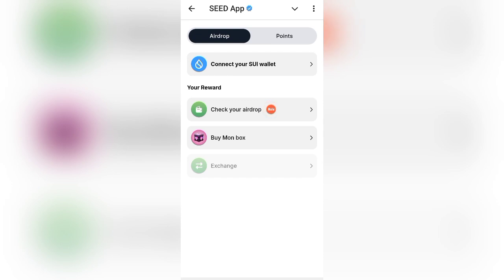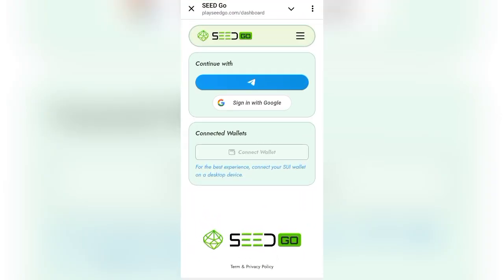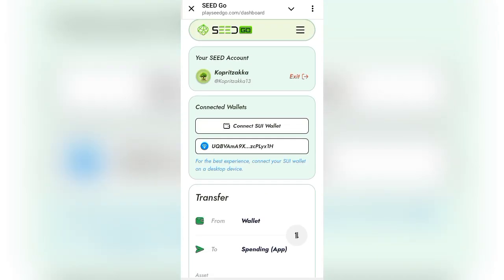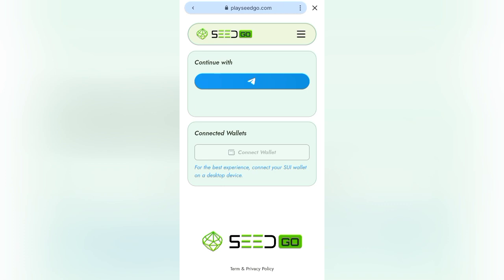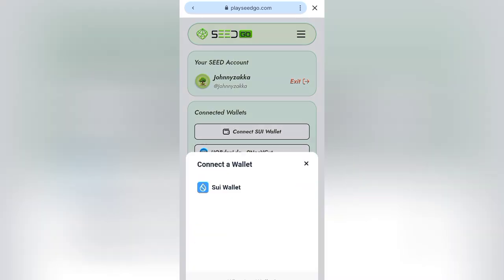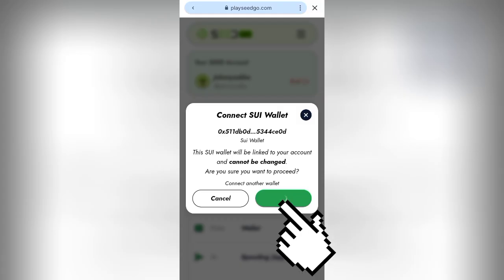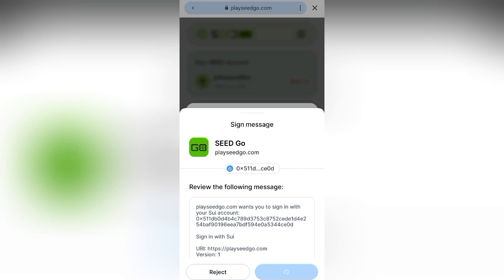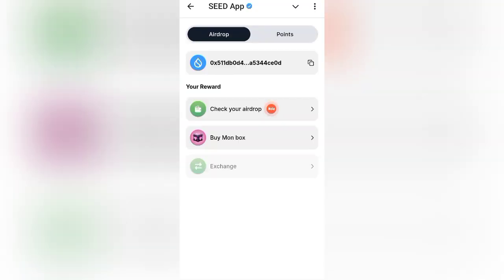HOW TO CONNECT SUI WALLET TO SEED AIRDROP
Learn how to connect your Seed Airdrop to SUI Wallet in this step-by-step tutorial. Follow along as we guide you through the process of linking your Seed Airdrop to your SUI Wallet, ensuring you can manage your digital assets seamlessly. Whether you're a seasoned crypto enthusiast or just starting out, this video is perfect for anyone looking to expand their cryptocurrency portfolio. Get ready to take control of your digital assets and connect your Seed Airdrop to SUI Wallet today!